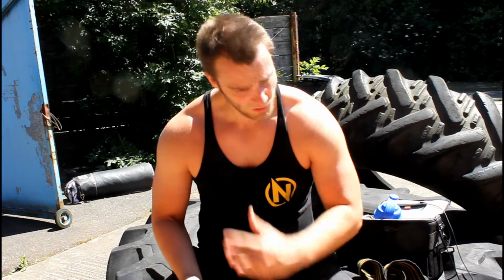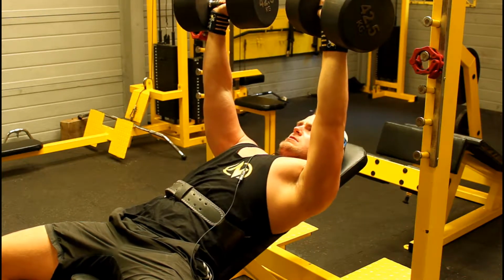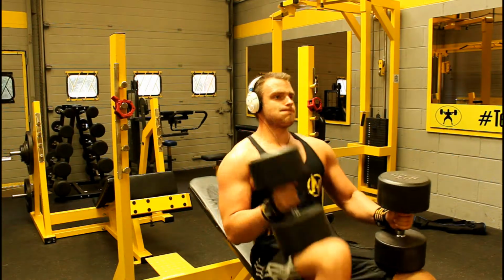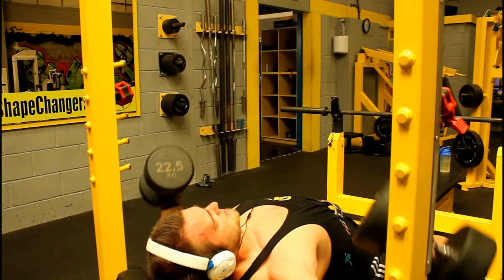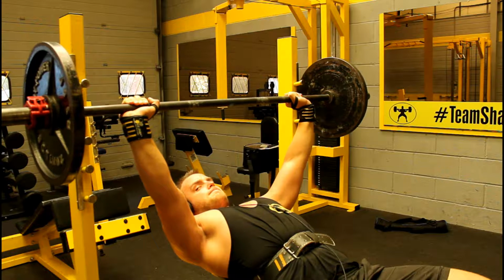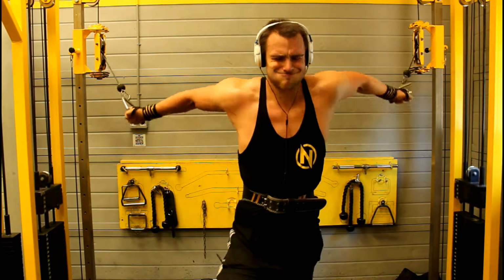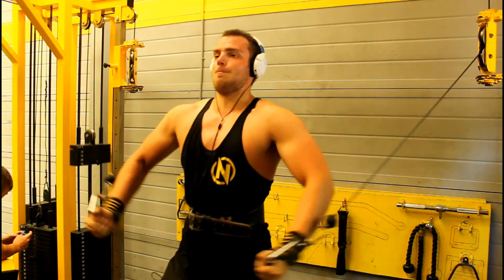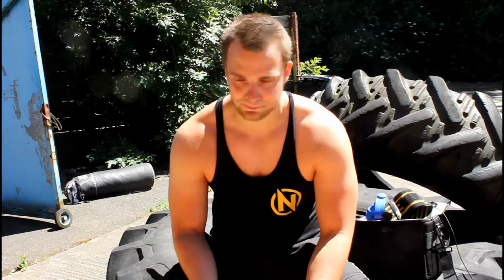How to Start a Cut Vol.1